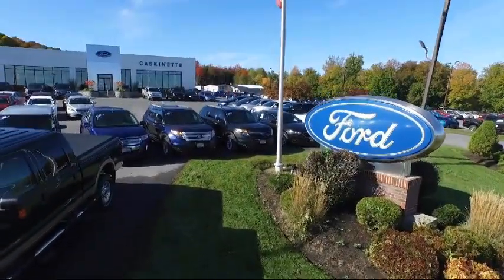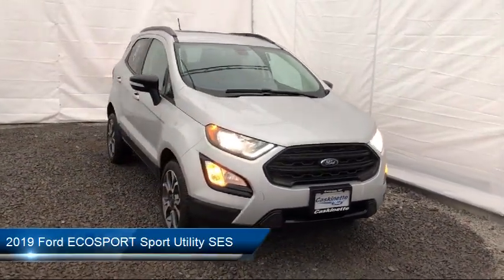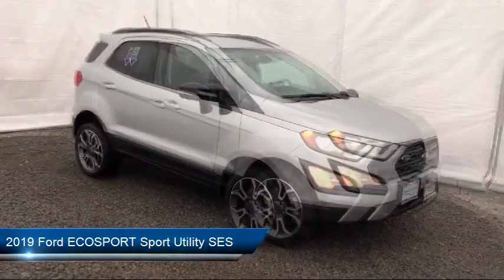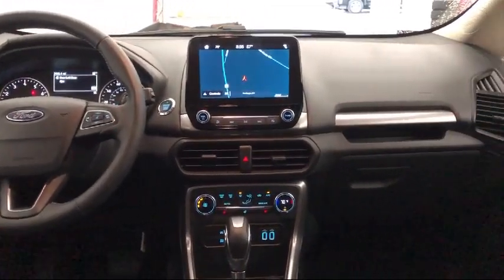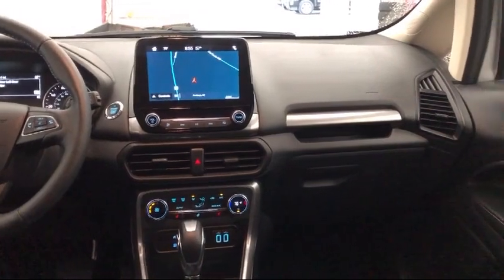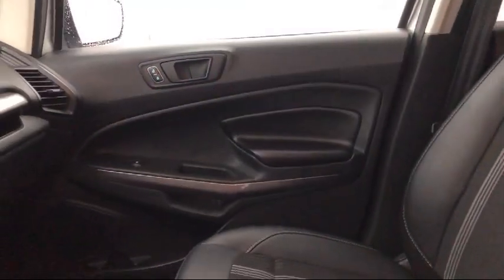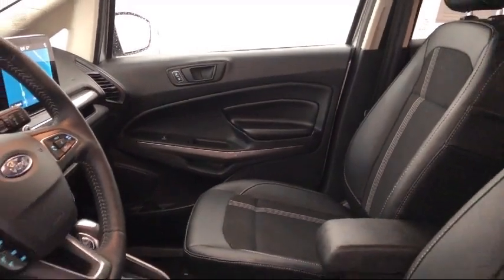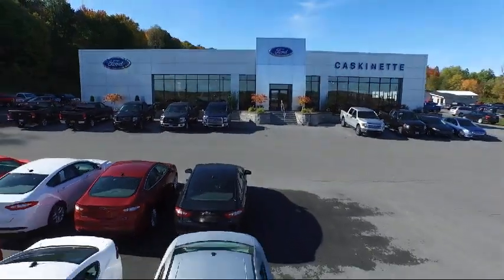2019 Ford ECOSPORT Sport Utility SES Carthage Watertown Gouverneur Syracuse Utica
2019 Ford ECOSPORT Sport Utility SES Stock Number: 599T19 Vin:MAJ6S3JL2KC293664.